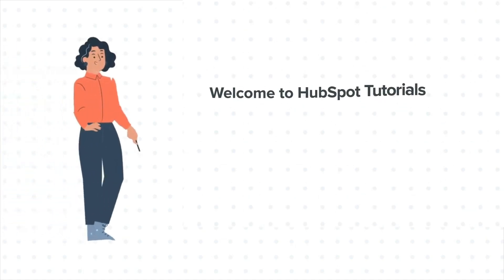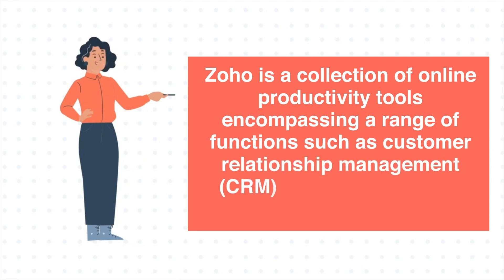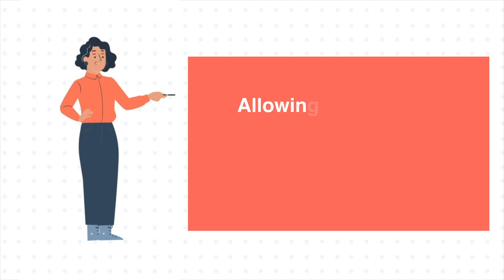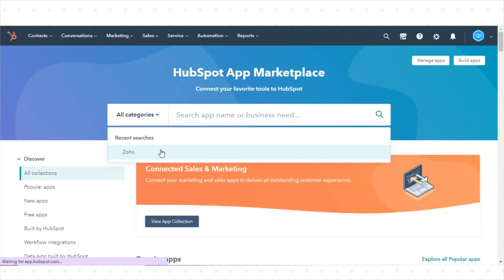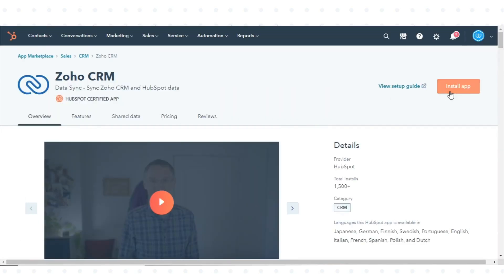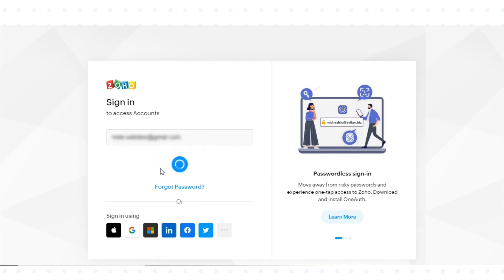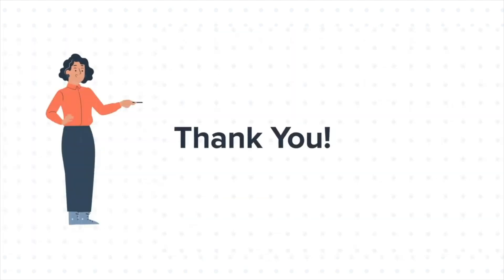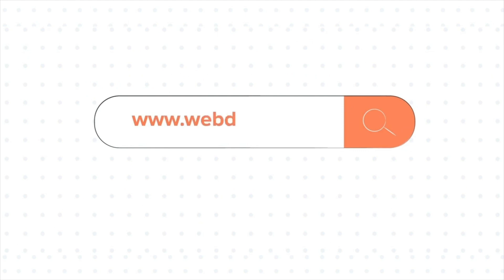How to connect HubSpot and Zoho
In this HubSpot tutorial, we will walk you through how to connect HubSpot and zoho.

Zoho is a collection of online productivity tools encompassing a range of functions such as customer relationship management (CRM), applicant tracking, invoicing, accounting, and inventory management software. Connecting HubSpot and Zoho can help you streamline your sales and marketing processes, allowing you to better manage your customer interactions and ultimately grow your business.

Steps to follow:

Step1. Click the Marketplace button in the main navigation bar of your HubSpot account, and select App Marketplace.

Step2. Search for one of the following Zoho integrations
Zoho CRM, Zoho Recruit, Zoho Inventory, Zoho Books, Zoho Invoice.

Step3. Click Install app in the top right corner.
In the dialog box, click Next.

Step4. Select the domain from the dropdown menu and click Connect to Zoho. You'll be redirected to Zoho in a new window.

Step5. Review the requested permissions, then click Accept.

Step6. After connecting the integration, you can specify your sync settings and map your properties.

That’s how you can connect HubSpot and Zoho.

1. Go to the Webdew website and find the newsletter sign-up form.

4. You should receive a confirmation email shortly after, which will ask you to confirm your subscription. Follow the instructions in the email to complete the process.